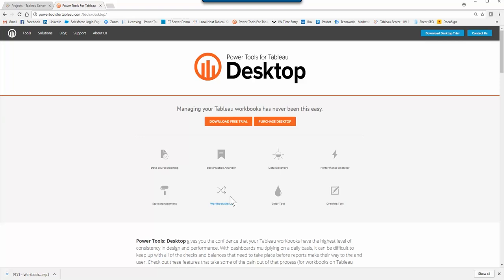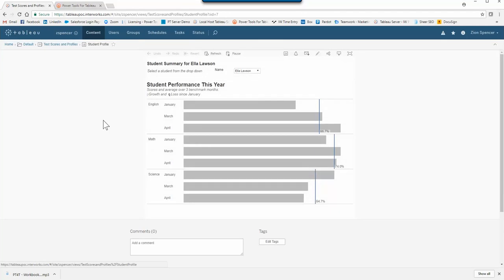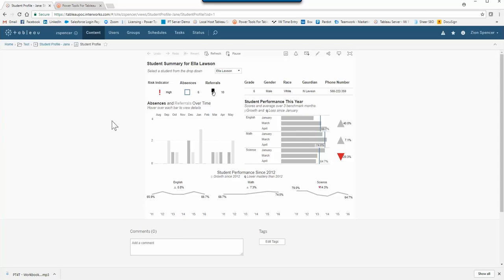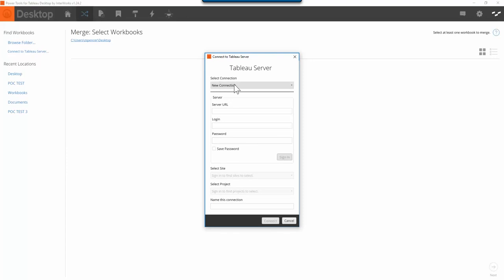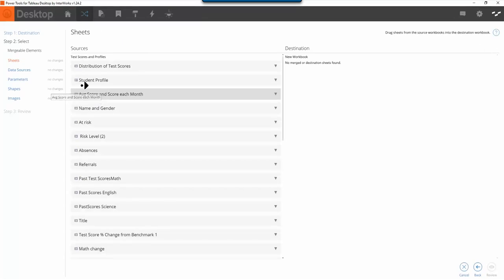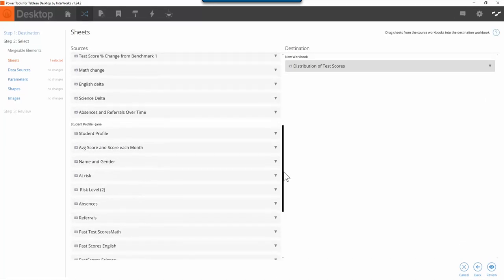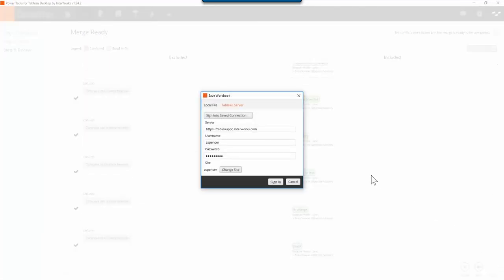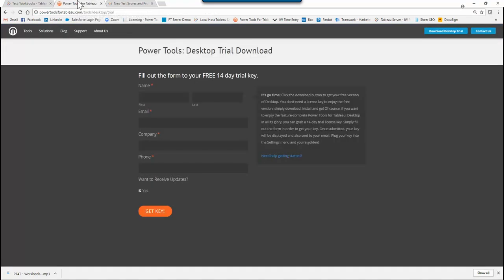Power Tools for Tableau - Workbook Merge Demo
Our Power Tools for Tableau expert, Zion, walks us through a demonstration of the Workbook Merge tool. See the demo here and learn how to combine your dashboards!